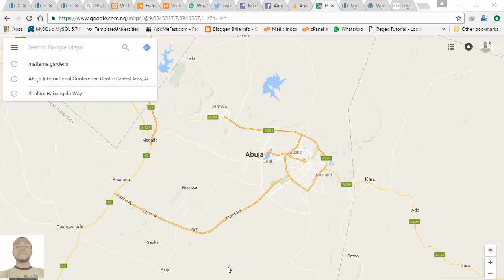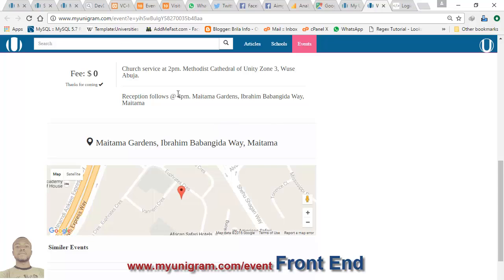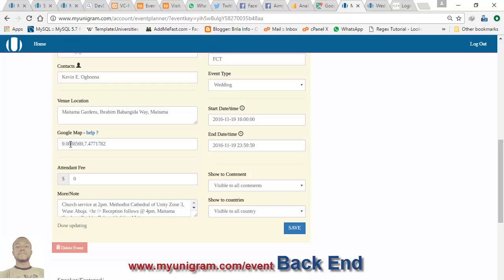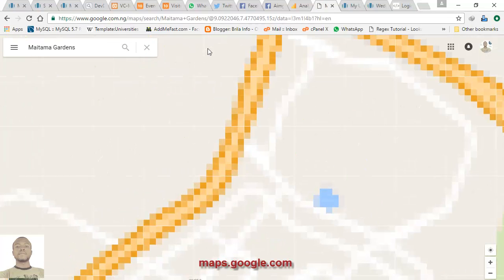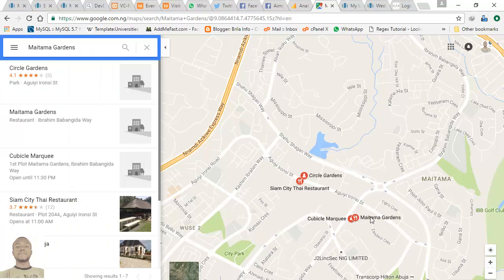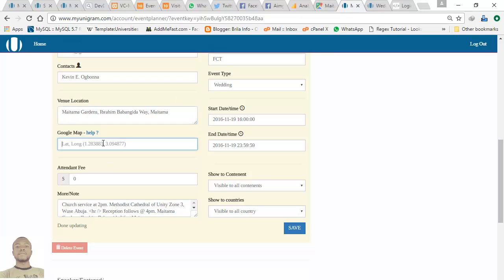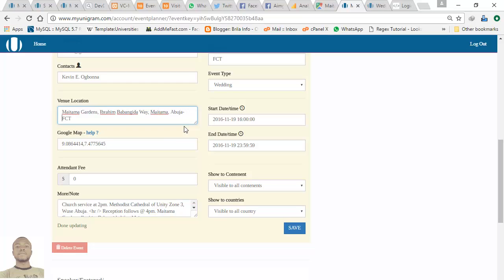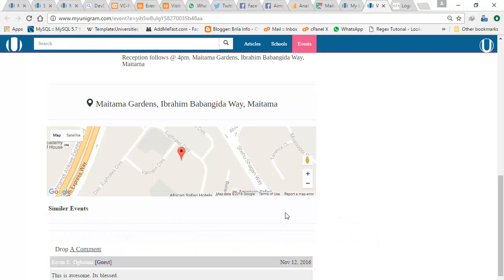Ho to get an Absolute Location (Latitude, Longitude) on Google Map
in the back-end of the app, while completing event form for profiling, you may be required to enter the latitude and longitude of the event center; this will make your event center easy to locate as google map is placed on your event profile.